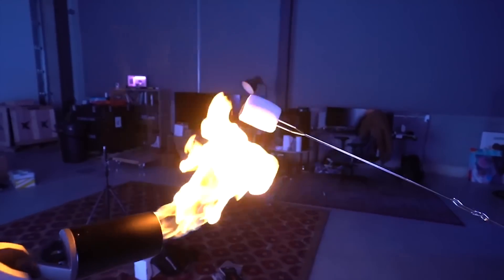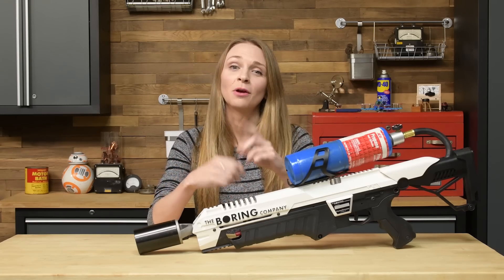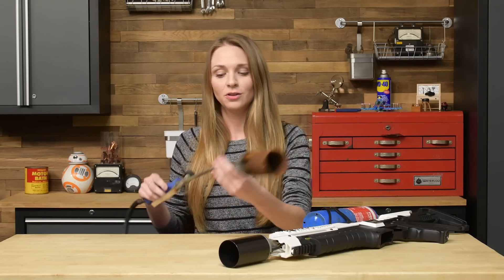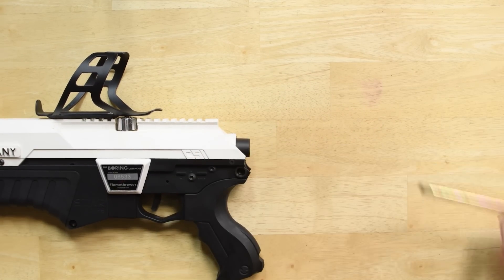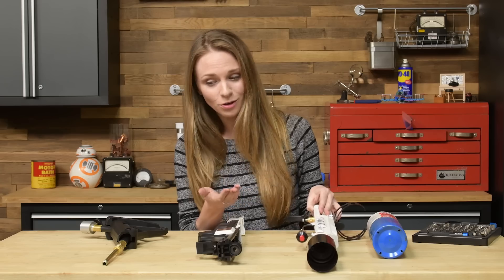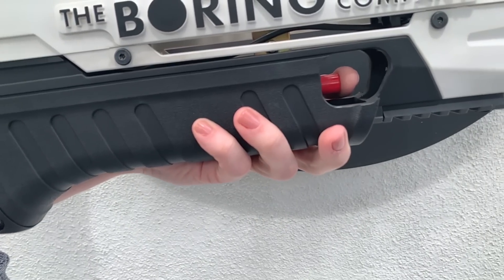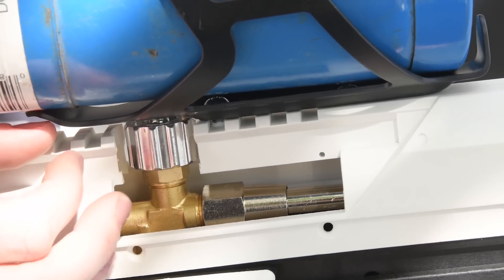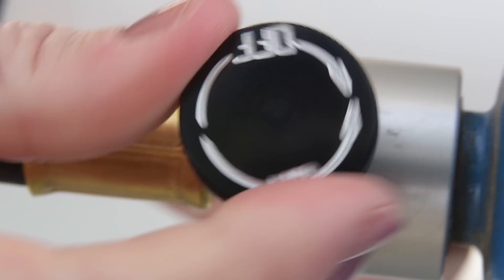Gadget Guts: The Boring Company Not-a-Flamethrower Disassembly, Troubleshooting and Repair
While everyone else was busy burning things up with their Boring Company Not-A-Flamethrower, we decided to take ours apart! Kelsea explains how it works and how to troubleshoot and fix it in case it breaks.